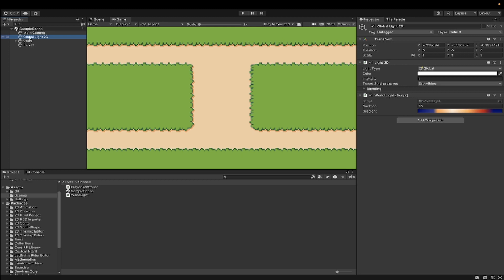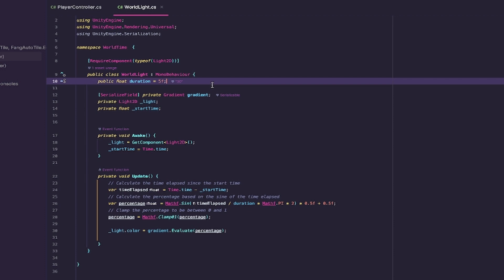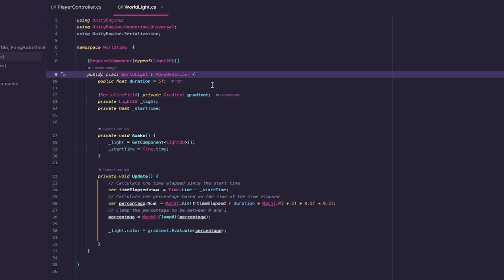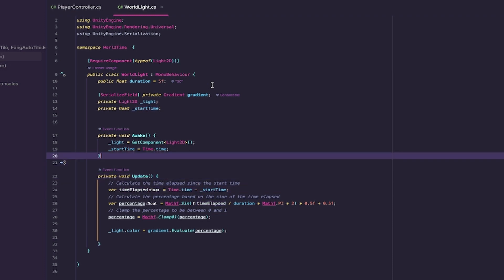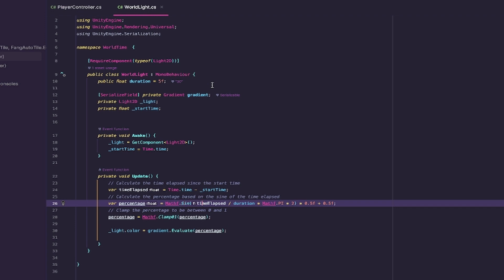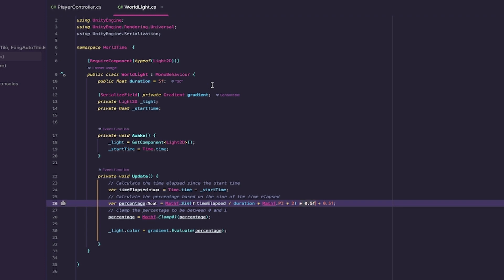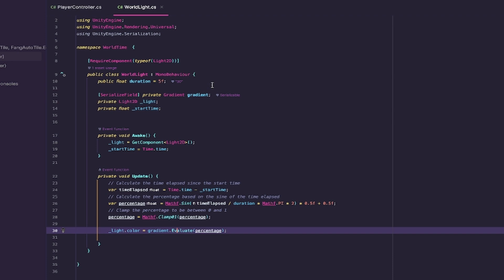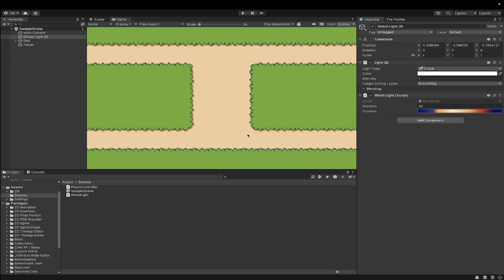2D Day/Night Cycle Unity Tutorial - URP Project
Are you looking to create a 2D day/night cycle in Unity? In this Unity tutorial, we'll walk you through the process of creating a simple day/night cycle using Unity's Universal Room Project.

This Unity tutorial is a good introduction to working with Unity's day/night cycle technology.